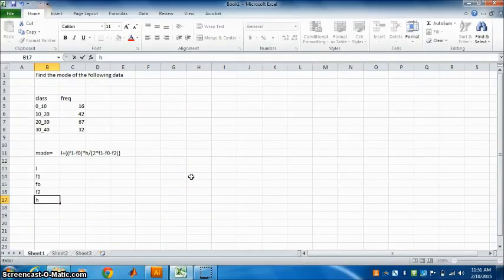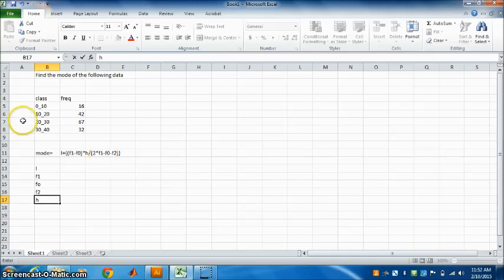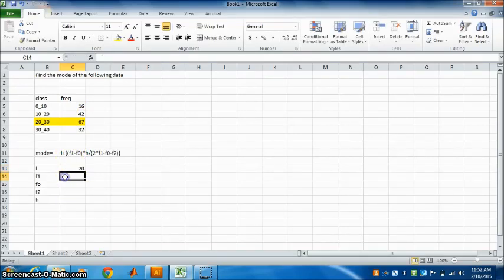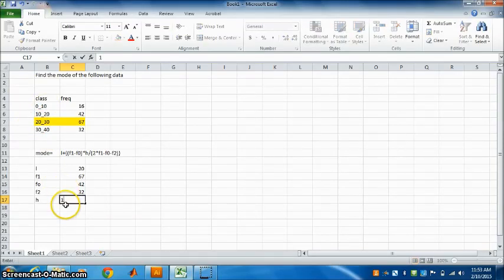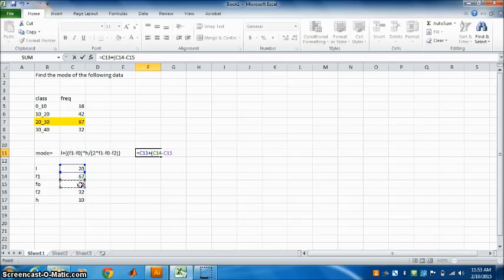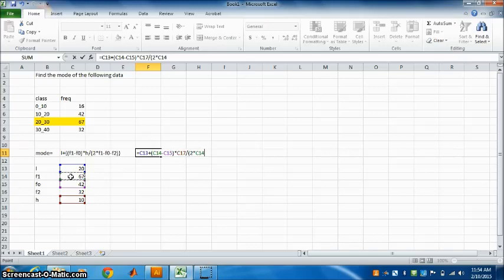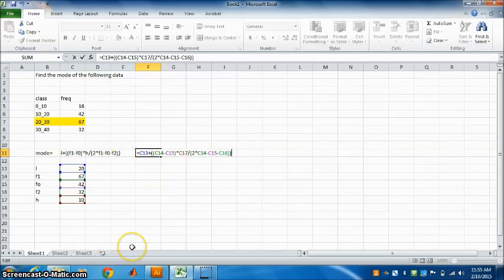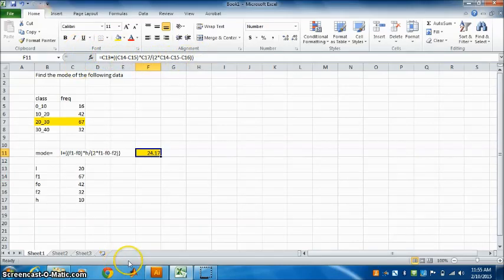MODE OF GROUPED DATA USING EXCEL